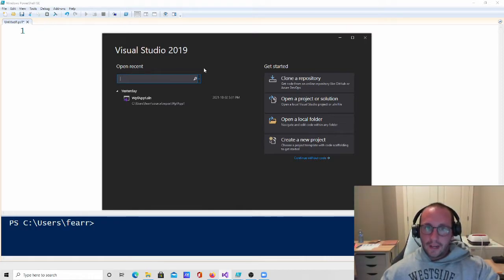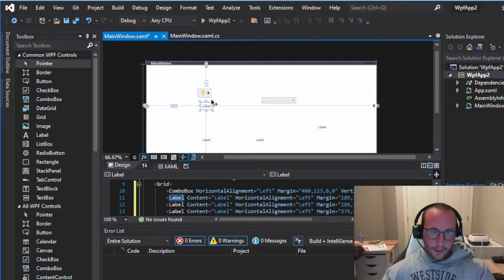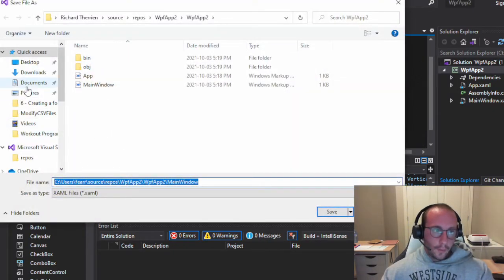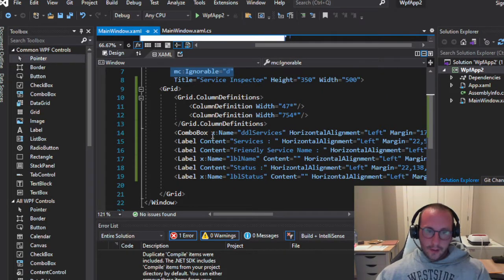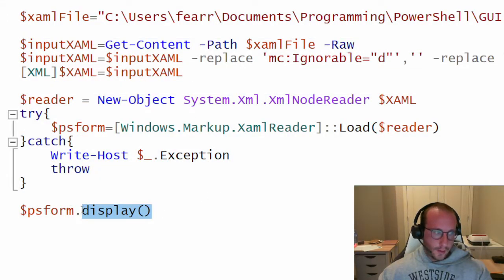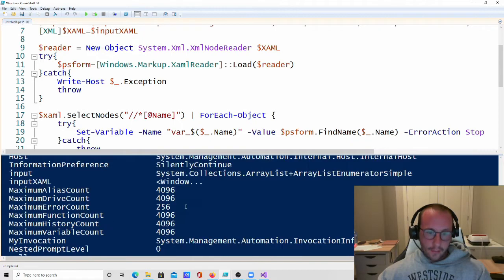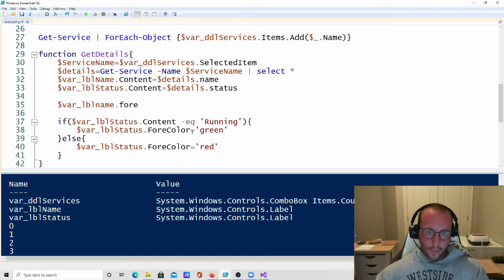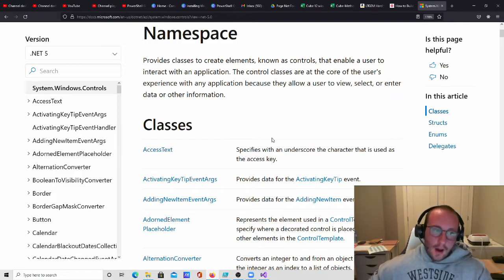PowerShell Tutorials : Making a GUI Part 5 - Designing with Visual Studio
Making a GUI (Graphical User Interface) with PowerShell. In this video I go over how use Visual Studio to design your form instead of having to code in PowerShell then import the XAML code into your PowerShell Script.

XAML Clean up script:
$xamlFile="Your XAML file"

$inputXAML=Get-Content -Path $xamlFile -Raw
$inputXAML=$inputXAML -replace 'mc:Ignorable="d"','' -replace "x:N","N" -replace '^[Less Than A Symbol]Win.*','[Less Than A Symbol]Window'
[XML]$XAML=$inputXAML